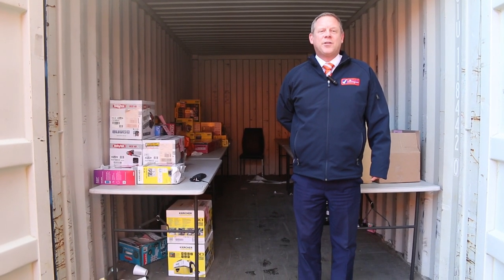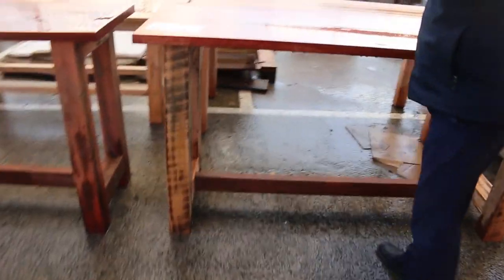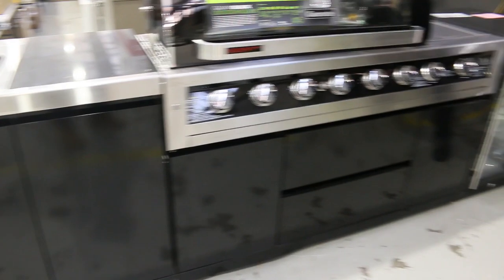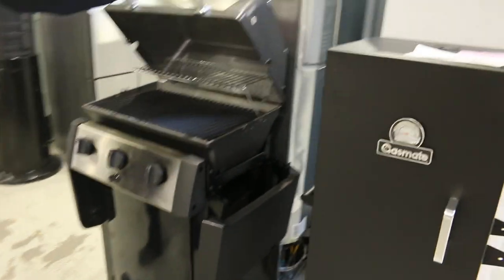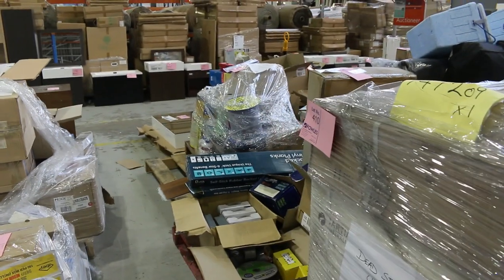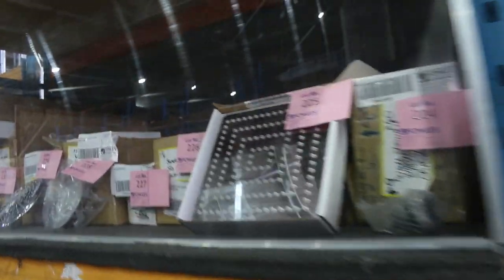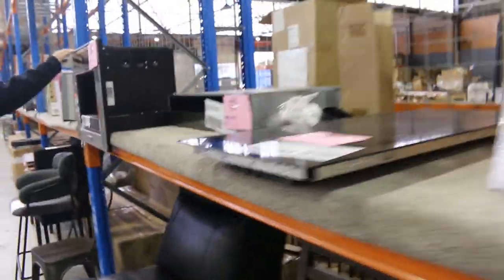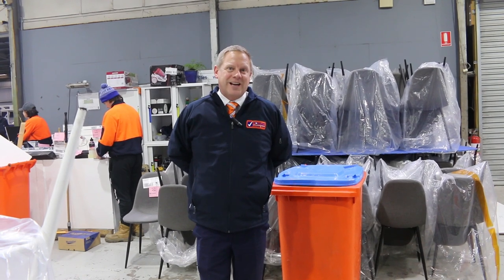Home Renovators 8 June